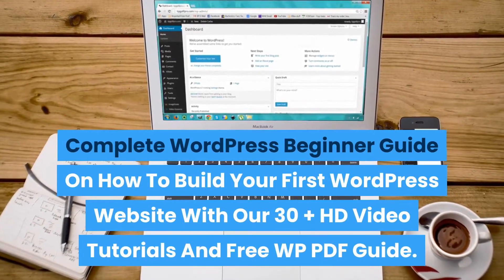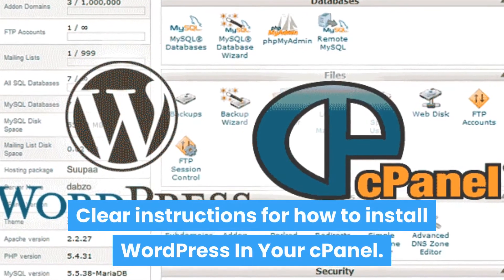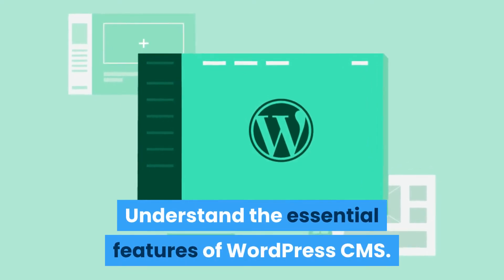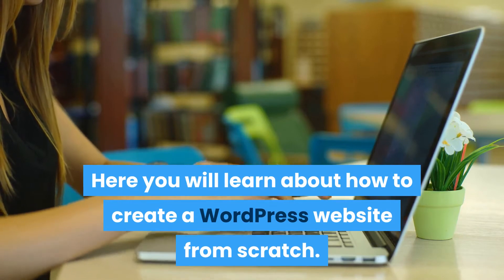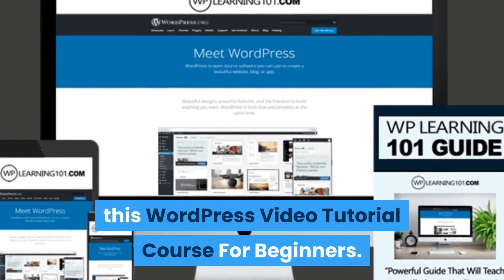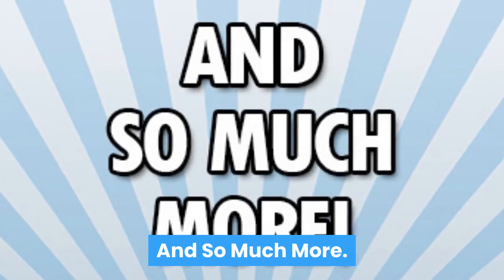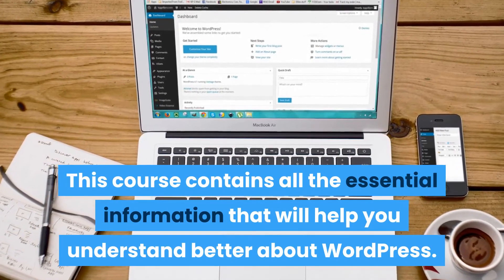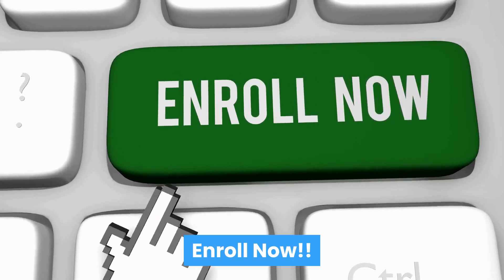WordPress Tutorial Videos Made For Beginners 2024 (FREE STEP BY STEP COURSE)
Complete WordPress Beginner Guide On How To Build Your First WordPress Website With Our 30 + HD Video Tutorials And Free WP PDF Guide.

What you will learn in our Free WP Learning 101 Video Tutorial Course.

The WordPress Tutorial Videos Made For Beginners course will help you build a responsive, functional, professional WordPress website.

Clear instructions for how to install WordPress In Your cPanel.

Step by step walk through WordPress Tutorial Videos Made For Beginners on how to install themes and plugins. And setup pages, posts and WordPress settings and all WordPress features.

Install and configure WordPress with essential settings.

Understand the essential features of WordPress CMS.

The primary goal of these WordPress Tutorial Videos Made For Beginners is to help you set up WordPress and start working with no previous knowledge and experience.

Requirements.

You Need a PC or MAC.

Internet connection.

You don't need any experience with WordPress or with building a website.

Here you will learn about how to create a WordPress website from scratch.

This WordPress Tutorials For Beginners course contains educational videos plus WordPress PDF for your learning purpose.

WP Learning 101 Video Tutorial Course materials are carefully created to help WordPress Beginners to learn WordPress easily.

Let's recap what you are going to learn in this WordPress Video Tutorial Course For Beginners. You will learn about.

How To Install WordPress themes.

How To Setup Pages and Posts.

How To Create Custom Navigation Menus.

How To Configure WordPress Settings.

Even if you have never heard of WordPress before, this course will ensure that you will learn everything by the end of the day.

Once you complete this WordPress Beginners Course, you will not need to find any other tutorials to create a WordPress website.

This course contains all the essential information that will help you understand better about WordPress.

The WordPress Beginner. that wants to learn how to build their first WordPress website.

This course is for someone that wants to refresh their WordPress skills.

Anyone who wants to start an online business with WordPress.

So if you are ready to learn WordPress.